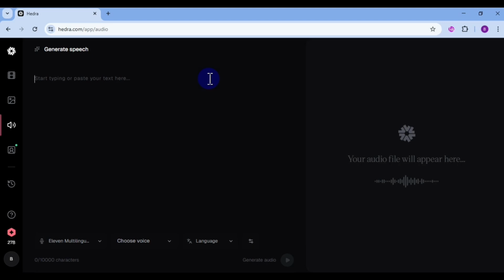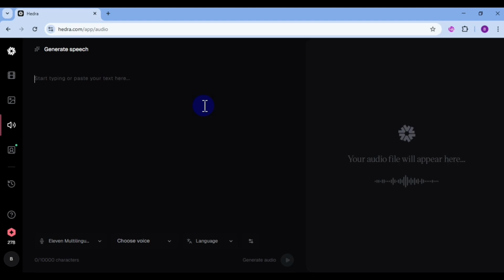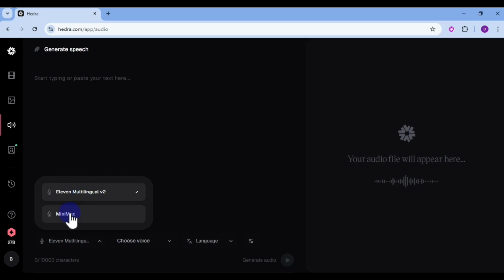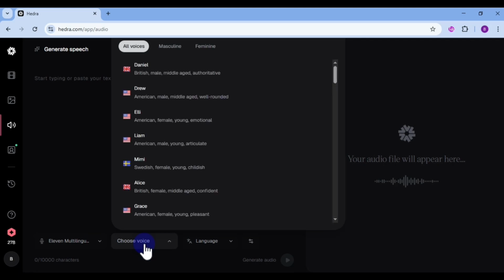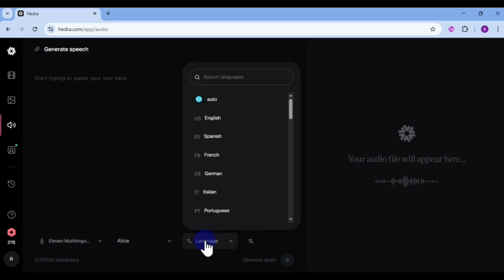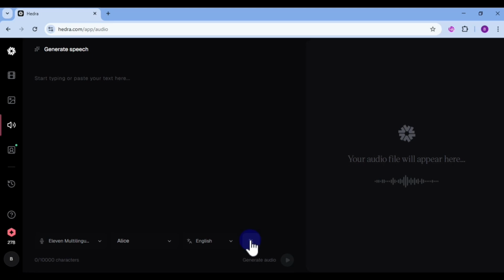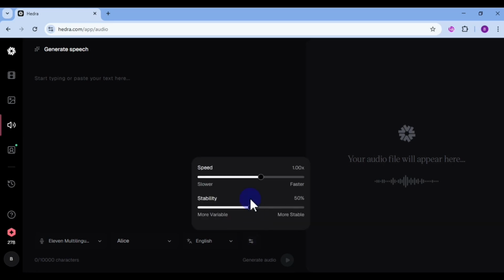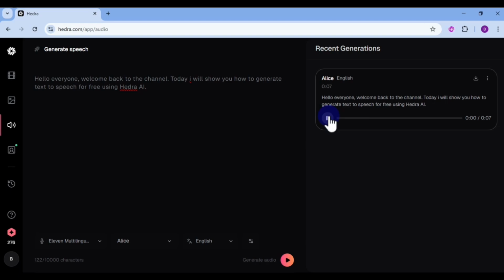🔥 Free AI Text-to-Speech with Hedra AI | Realistic Voice Generator Tutorial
In this quick tutorial, I’ll show you how to generate natural, realistic AI voices for free using Hedra AI. With 300 free credits every month, you can explore text-to-speech up to 10,000 characters and customize speed, tone, and stability. Perfect for YouTube videos, voiceovers, or content creation. Try it out today!